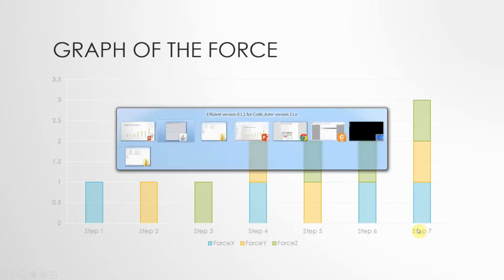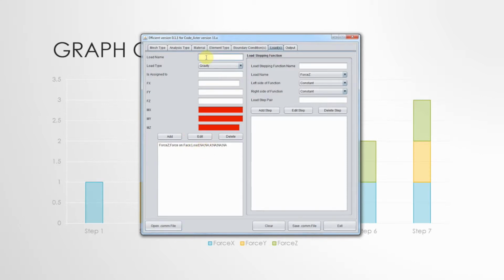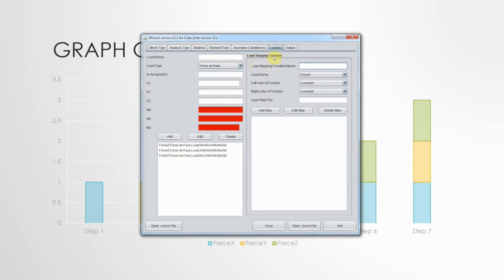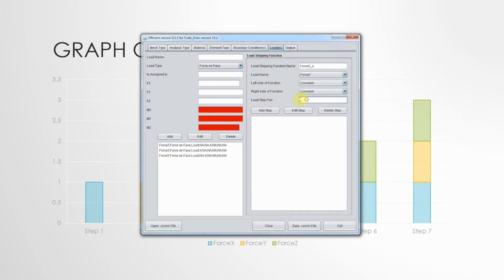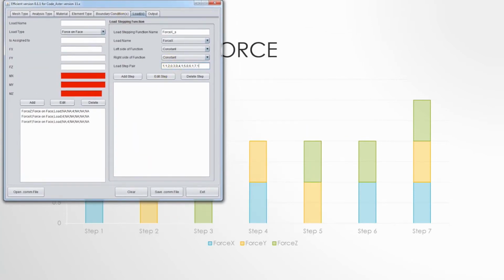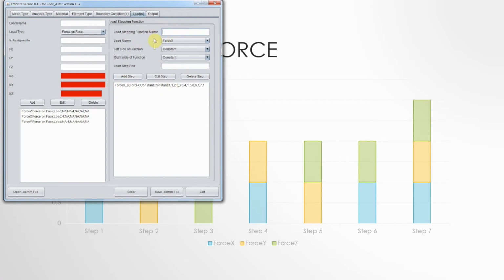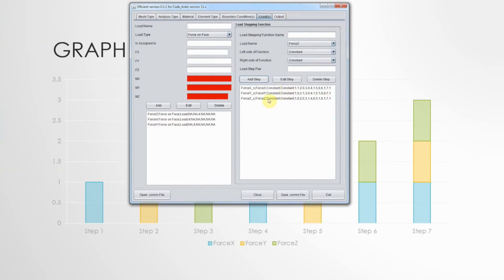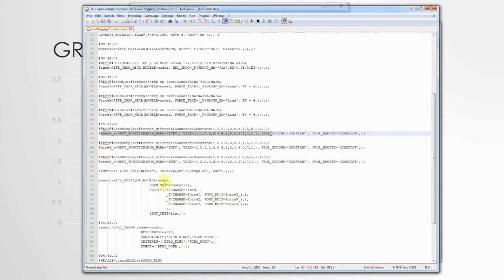07 Add Stepping Function